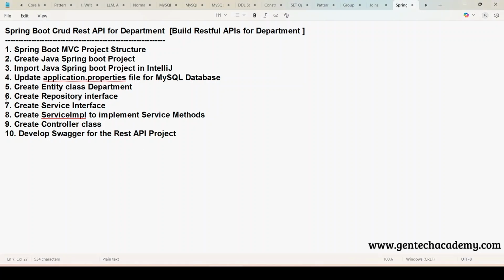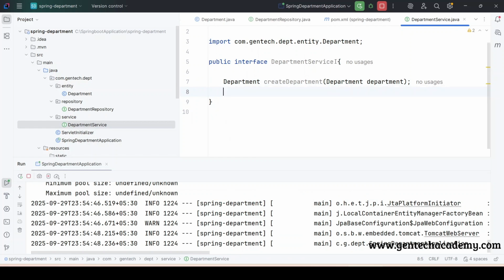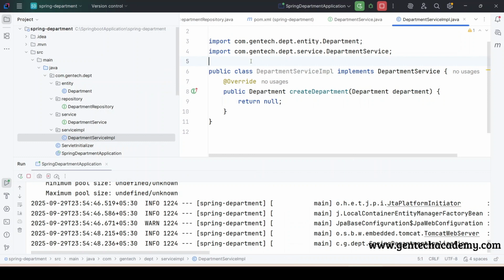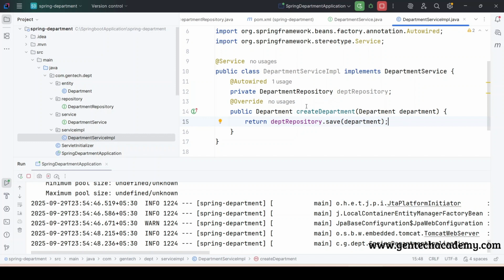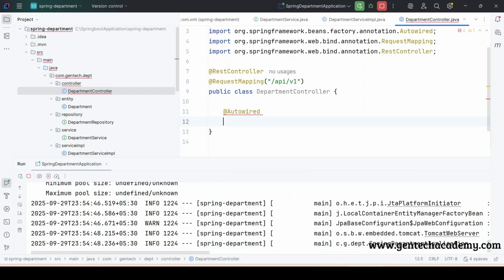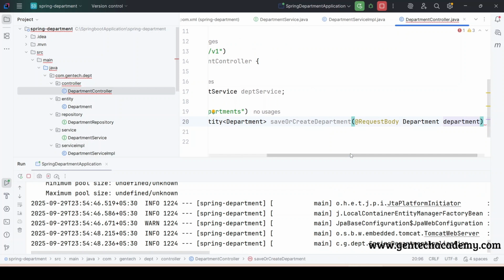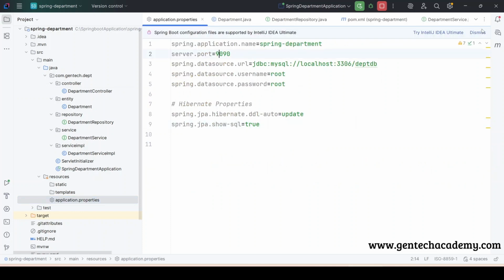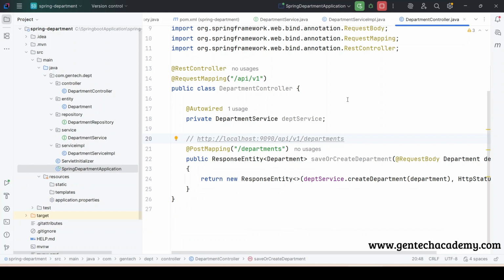Java Spring Boot Part - 04 | Create Department POST API